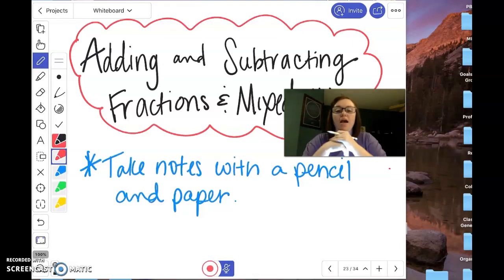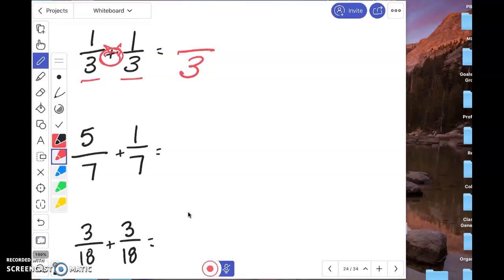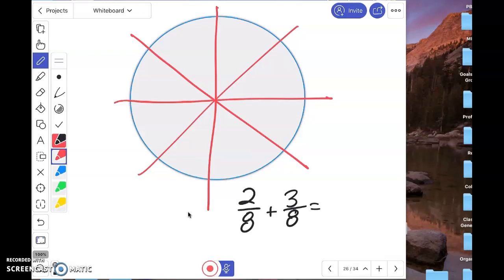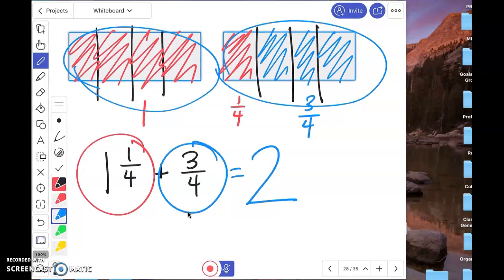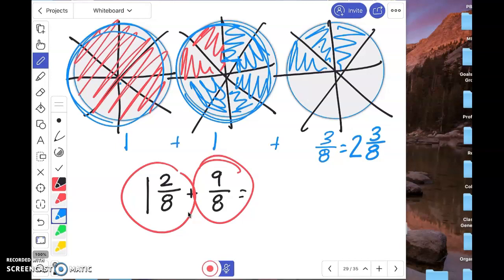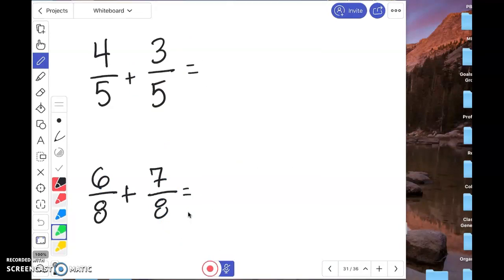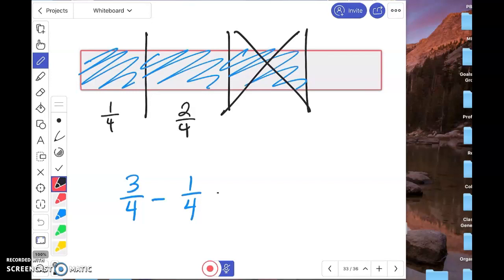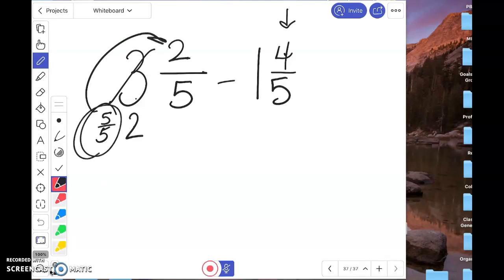Adding and Subtracting Fractions and Mixed Numbers